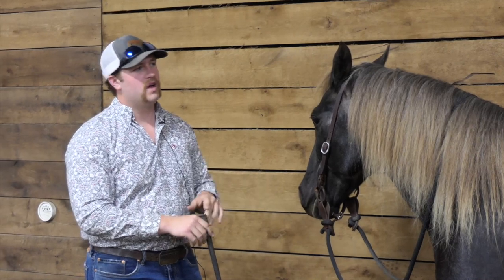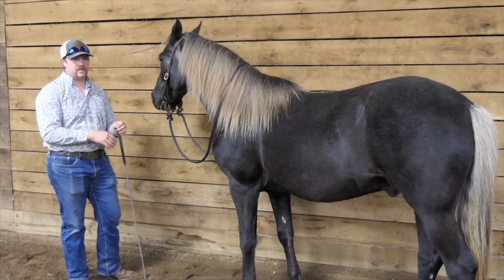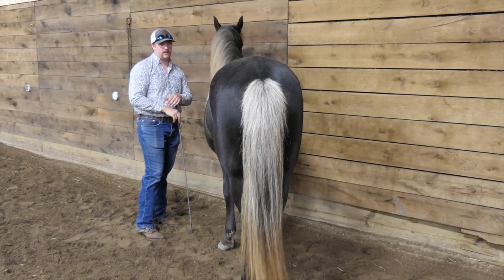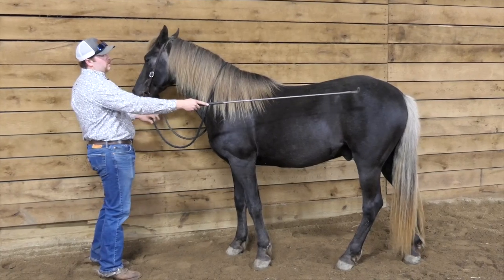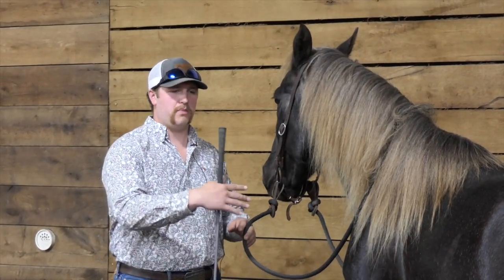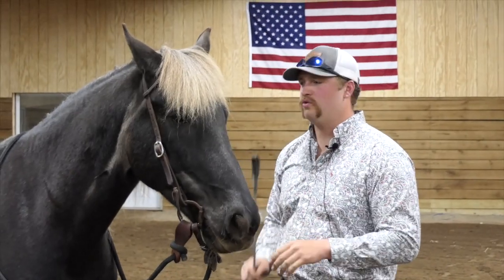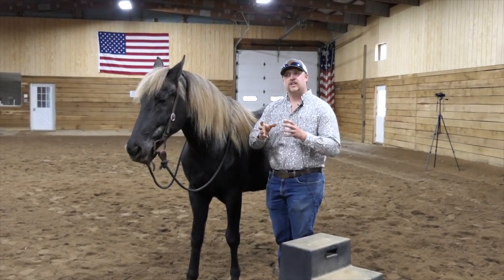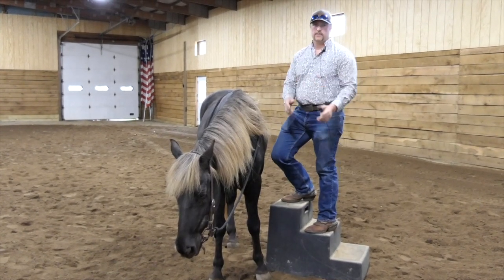Getting Your Horse to Use a Mounting Block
Some horses have a hard time approaching and standing still at a mounting block so a rider can safely start their ride.  In this video, Mountain Horse Trainer Troy Cox shows you a simple method for achieving an amazing result that will make you and your horse better partners.